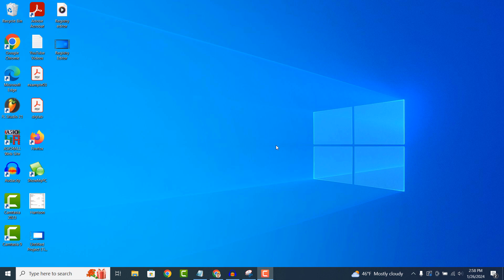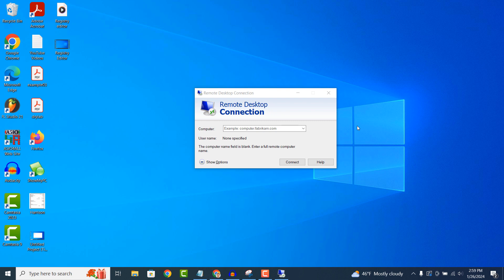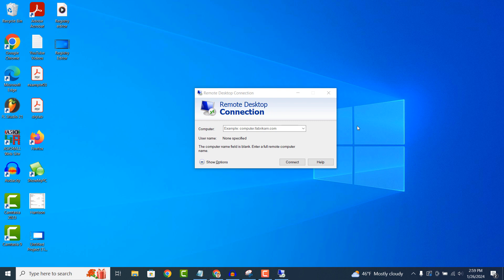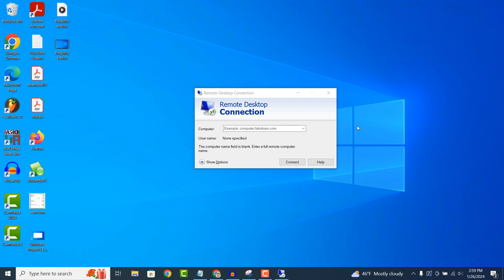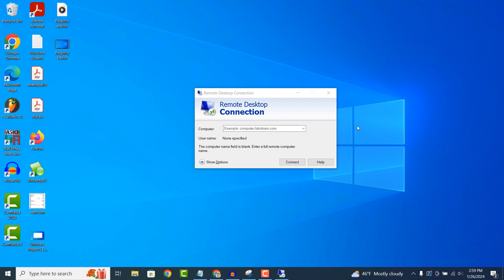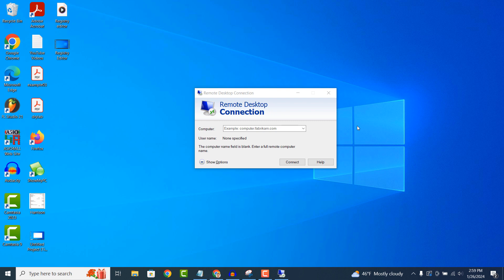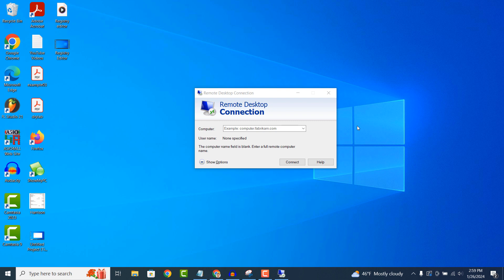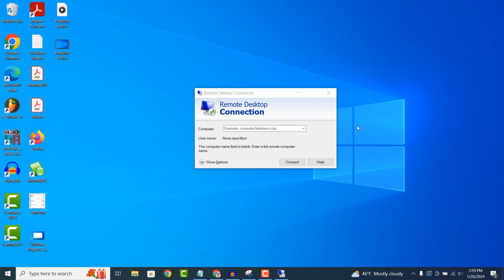Remote Desktop Connection Explained | Introduction to RDP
In today’s video I’m going to explain what the remote desktop connection application in Windows is.

The Remote Desktop Connection application in Windows is a tool that allows you to remotely access and control another computer or device over a network or the internet. In simple terms, it's like being able to use one computer to control another computer as if you were sitting right in front of it.

With Remote Desktop Connection, you can access another computer from your own computer, even if they are in different locations. This is useful for accessing your work computer from home or troubleshooting a family member's computer from afar.

Once connected, Remote Desktop Connection gives you full control of the remote computer. You can use your mouse and keyboard as if you were physically at the remote computer, allowing you to open programs, browse files, and perform tasks just like you would on your own computer.

Remote Desktop Connection displays the desktop of the remote computer on your own computer screen. You can see exactly what is happening on the remote computer in real-time, which makes it easy to provide assistance or collaborate with others remotely.

Remote Desktop Connection uses encryption to secure the connection between your computer and the remote computer, ensuring that your data remains private and protected while in transit over the network or internet.

Remote Desktop Connection is a built-in feature of Windows operating systems, which means you don't need to install any additional software to use it. It's already available on your Windows computer, and you can start using it right away.

Remote Desktop Connection can also be used for remote assistance and troubleshooting. If someone is having trouble with their computer, you can connect to their computer remotely to diagnose and fix problems without having to be physically present.

In summary, Remote Desktop Connection is a convenient and powerful tool that allows you to remotely access and control other computers or devices over a network or the internet.